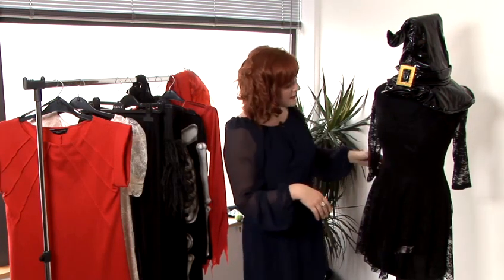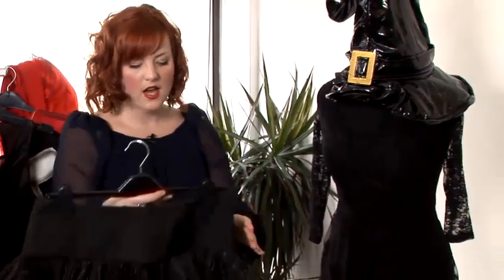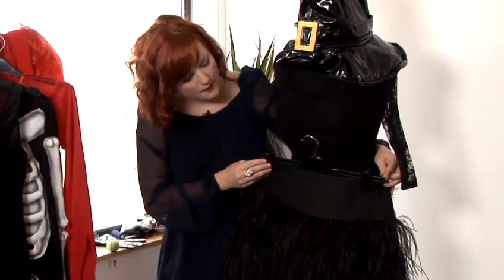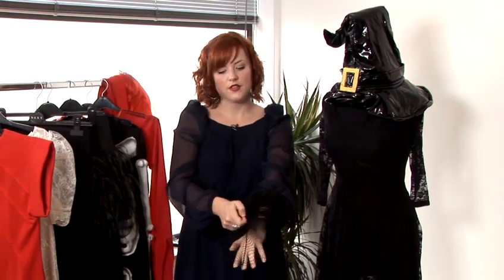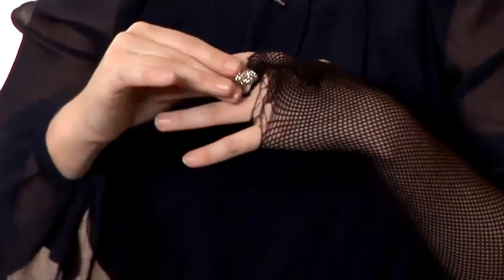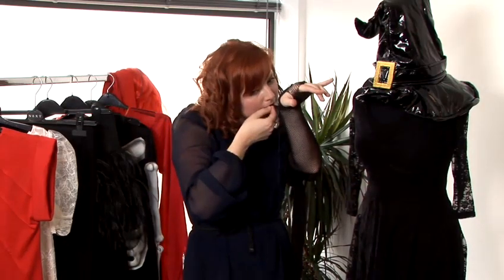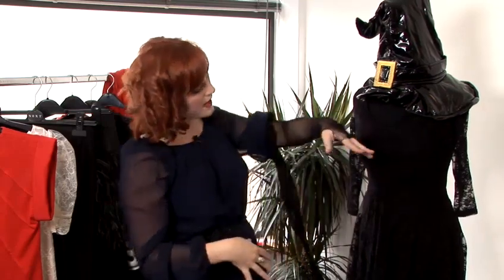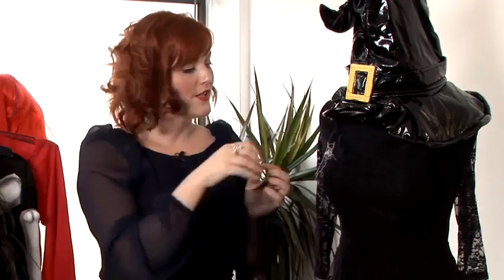How To Make Witch Costumes More Exciting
A how to video on How To Make Witch Costumes More Exciting  that will improve your home made halloween costumes skills. Learn how to get good at home made halloween costumes from Videojug's hand-picked experts.